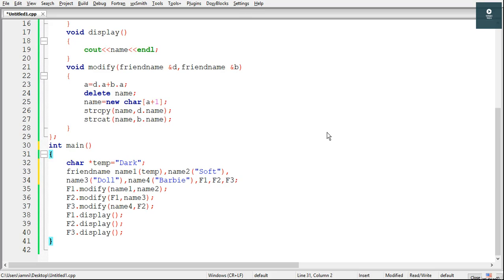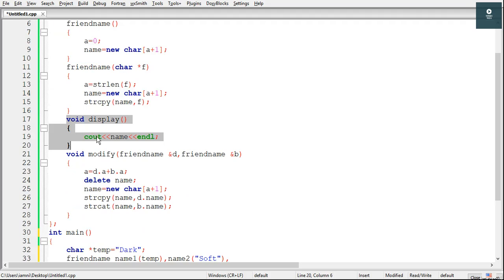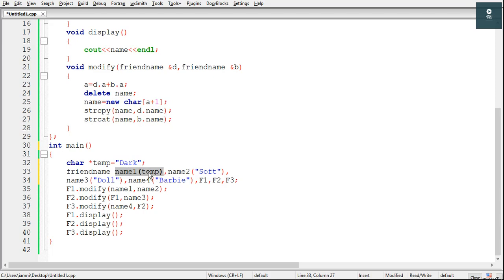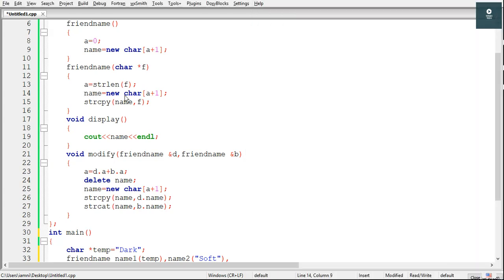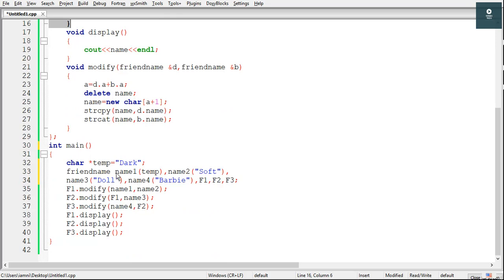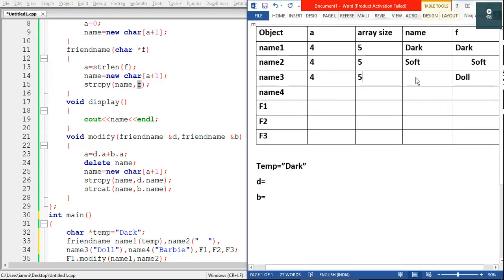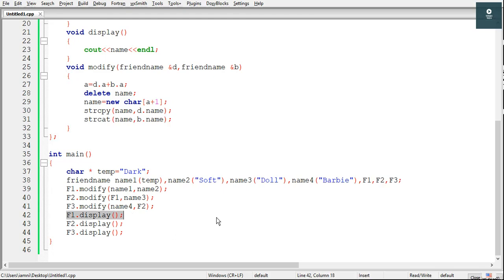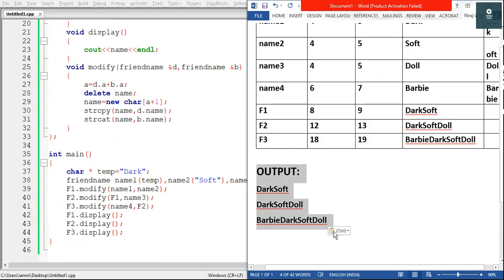Constructor Overloading || Output Question || CBSE Class 12th CS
Hello Guys,

In this video I have explained The answer for a question based on Constructor overloading for CBSE Class 12 boards exam.